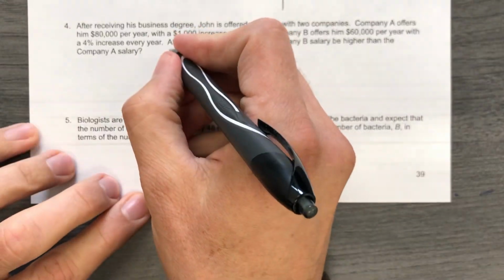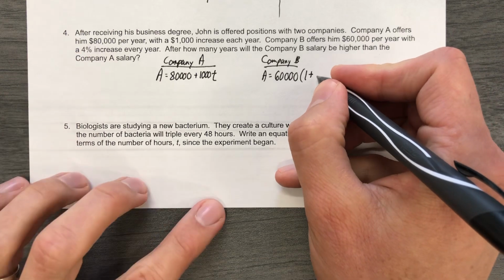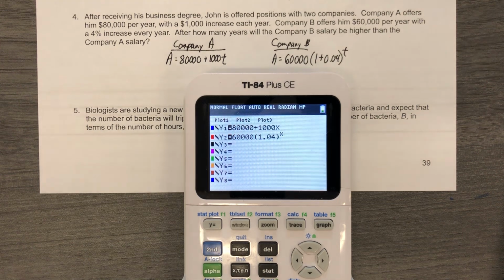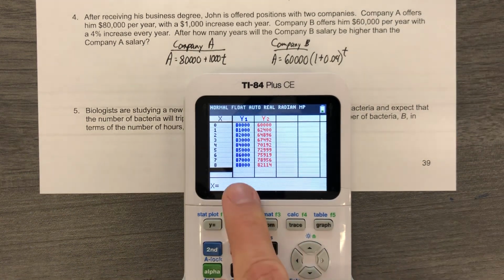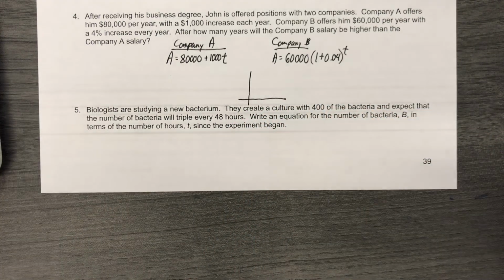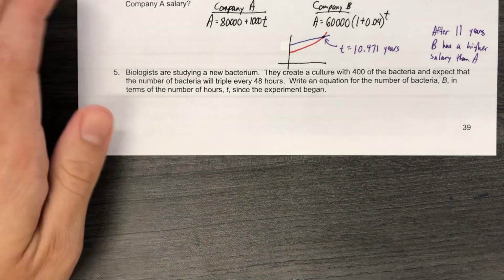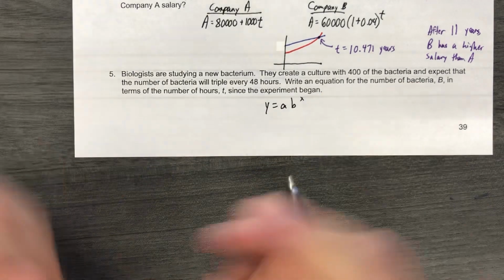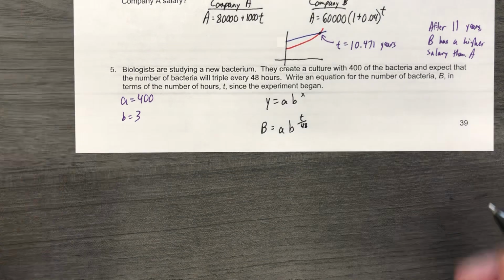Exponential Word Problems EXTREME, Part 2